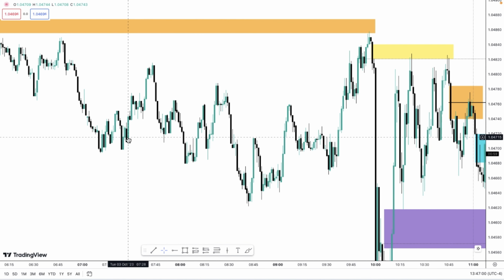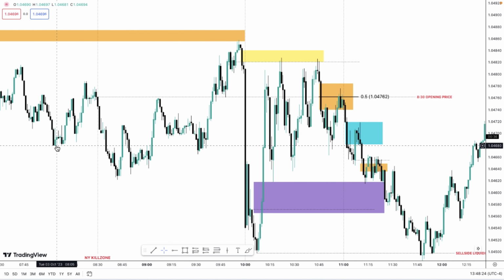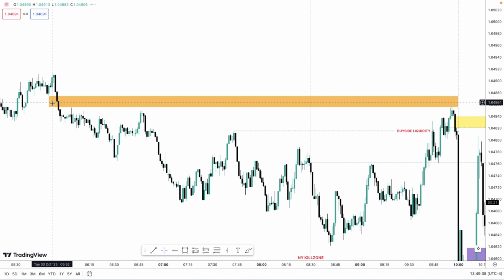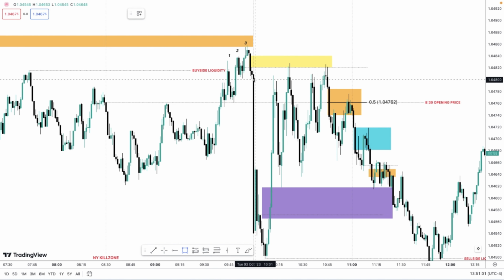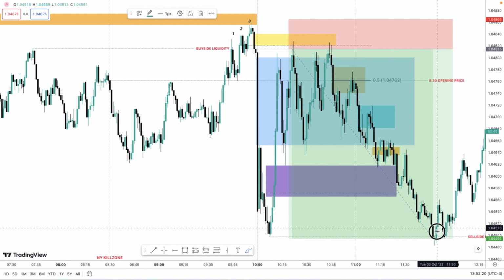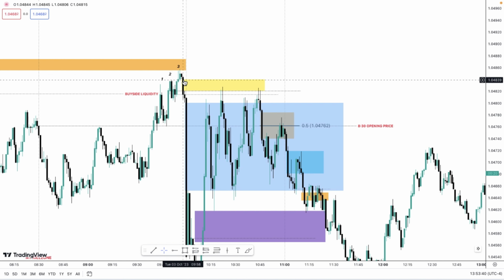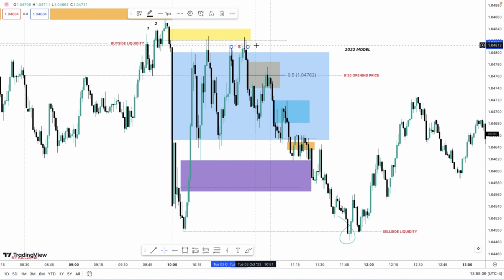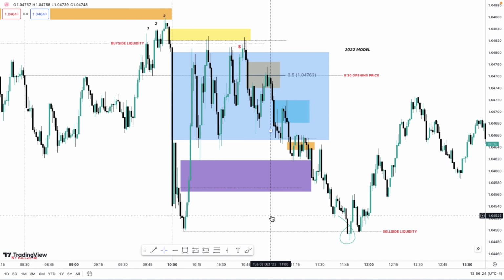How to trade the ICT FOREX Silver Bullet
Are you ready to supercharge your trading game? 🚀

In this video, we unveil the secrets behind the legendary 'ICT Silver Bullet' trading strategy. 🎯📈 If you're a trader seeking a reliable setup that occurs like clockwork every trading day, you're in for a treat!

Join us as we break down this highly effective strategy, which presents a golden opportunity for traders at a specific time each day. We'll provide you with step-by-step guidance, real-life examples, and expert insights on how to identify, analyze, and capitalize on the 'Silver Bullet' trade setup.

Here's what you can expect:

🔍 In-Depth Analysis: We'll dive deep into the components of the strategy, dissecting charts, and explaining the key indicators and patterns to watch for.

📊 Backtest Results: See the historical performance of this strategy and discover its potential for consistent profits.

🔄 Practical Application: Learn how to implement the 'Silver Bullet' strategy in your own trading routine, complete with risk management techniques.

💡 Expert Tips: Gain valuable tips and tricks from seasoned traders who have successfully integrated this strategy into their daily routines.

If you're tired of unpredictable markets and are seeking a reliable trading edge, this video is a must-watch. Don't miss your chance to master 'ICT's Silver Bullet' and potentially transform your trading results. 🌟💰